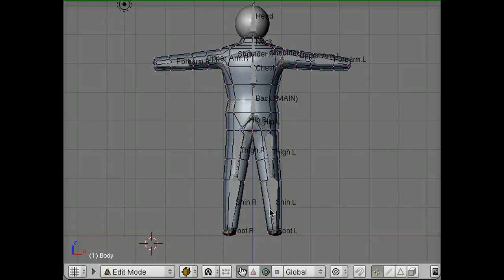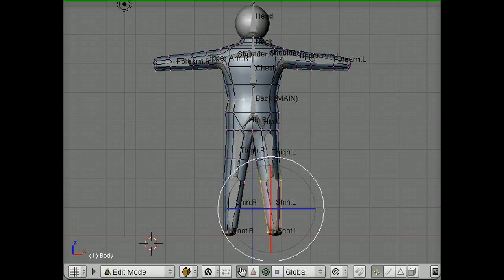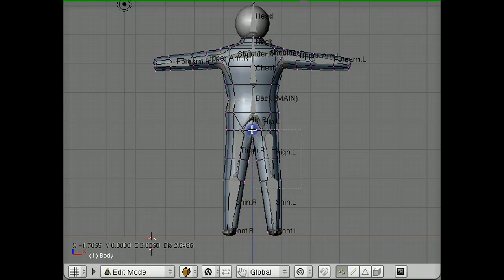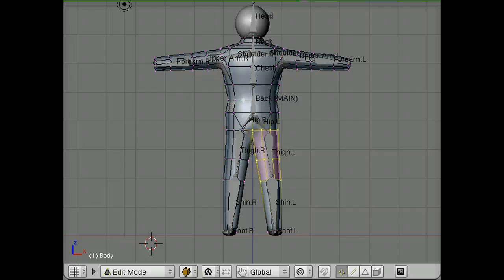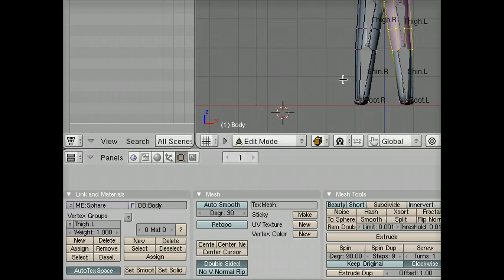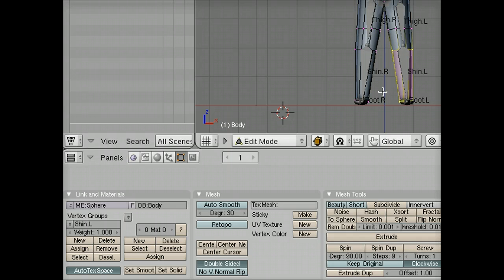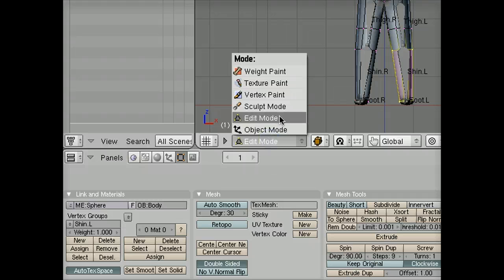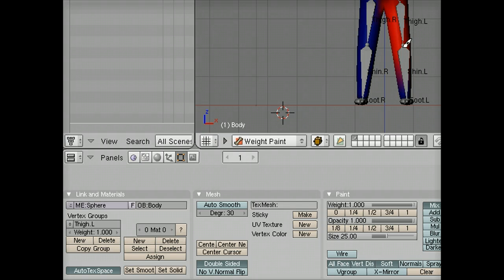Multiple Vertex Groups in Blender (8 of 8)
Can a vertex on a mesh be a member of more than one vertex group in Blender? Yes, and here's how.